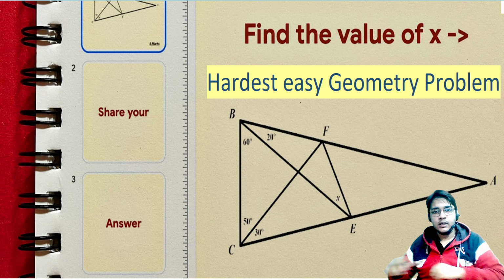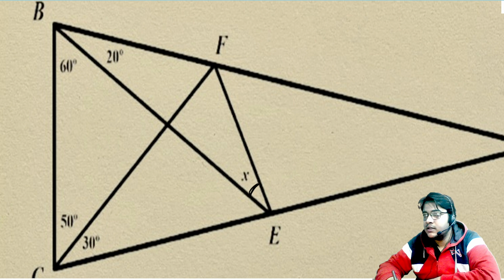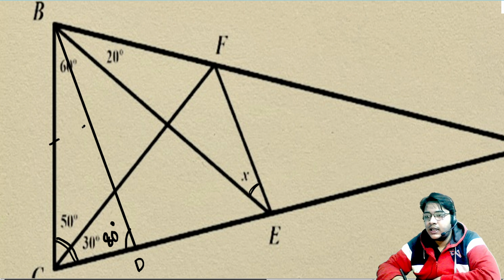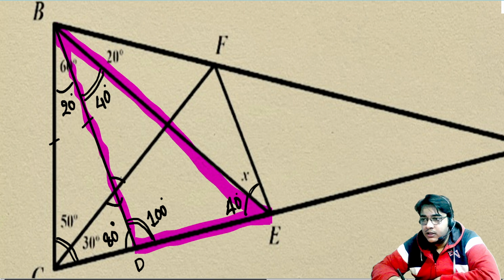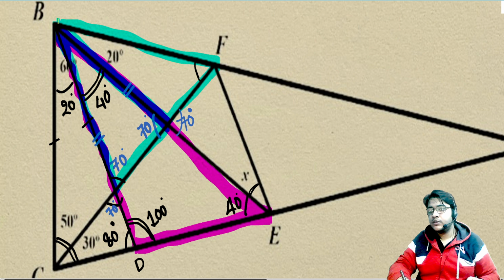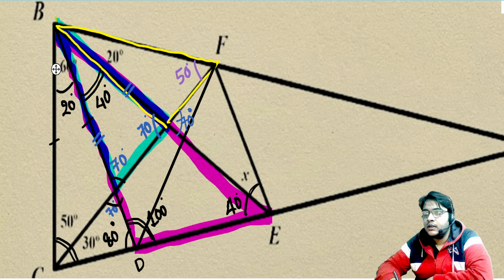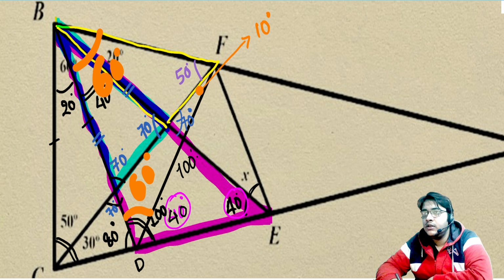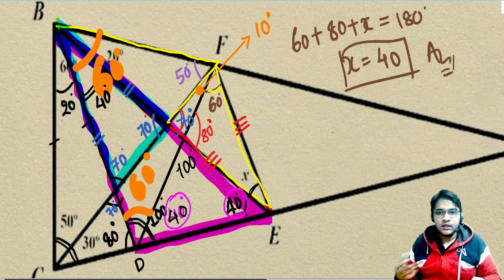Hardest Easy Geometry Problem by Google | CAT Geometry Puzzle